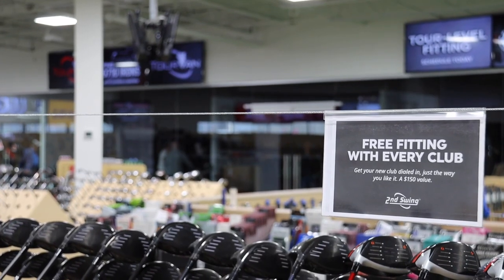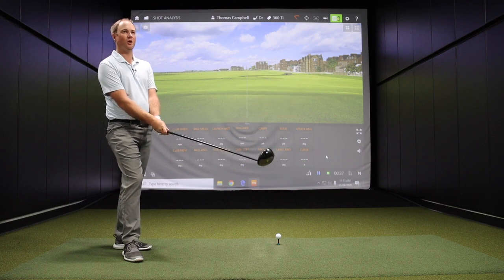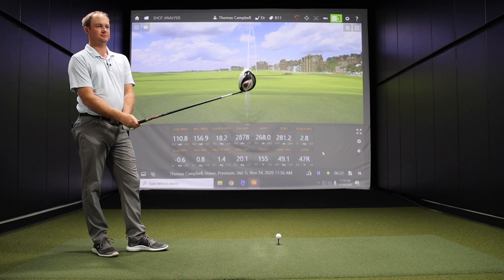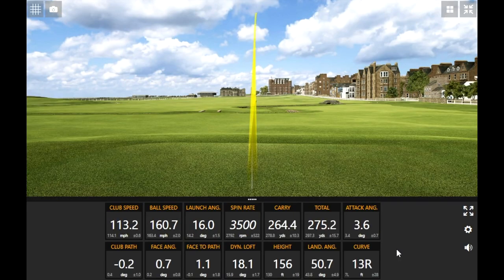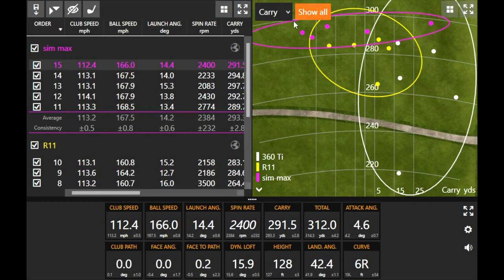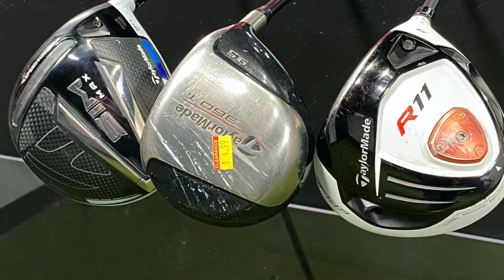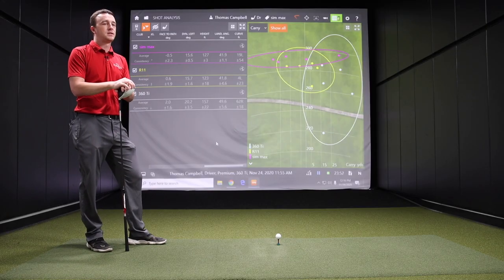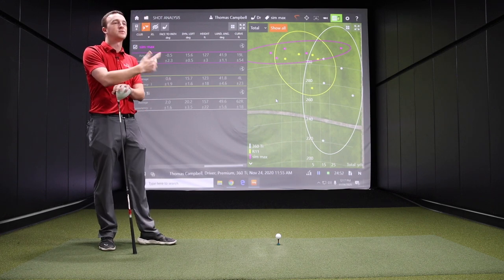TaylorMade Driver Comparison Old vs New | SIM Max vs. R11 vs. 360 Ti | 20 Years of Technology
This TaylorMade Driver Comparison puts 20 years of technology to the test, comparing three of TaylorMade's drivers from the past two decades. 2nd Swing's Drew Mahowald and master fitter Thomas Campbell used Trackman technology to compare the TaylorMade SIM Max, the TaylorMade R11, and the TaylorMade 360 Ti drivers against one another in this TaylorMade Driver Comparison.

TaylorMade has been an industry leader in driver performance for years and this video shows how much the standard has changed in driver performance in the last 20 years.

For more information about 2nd Swing Tour Van fittings and to schedule yours,